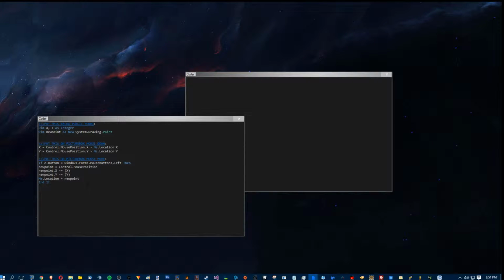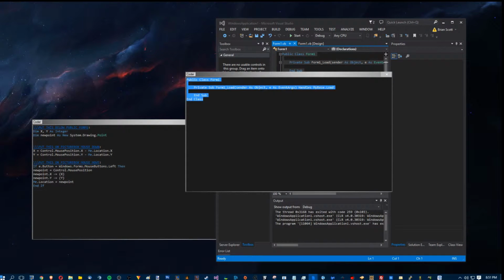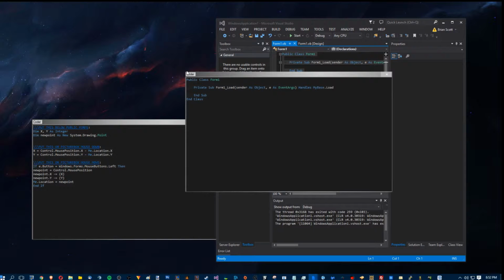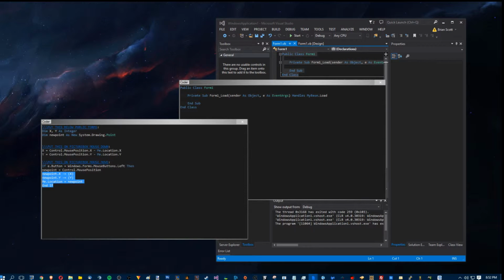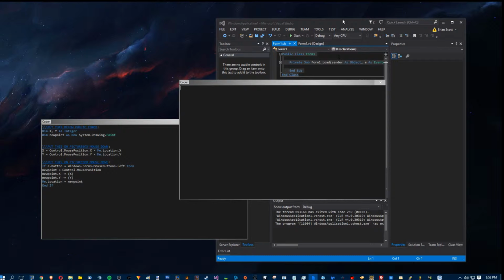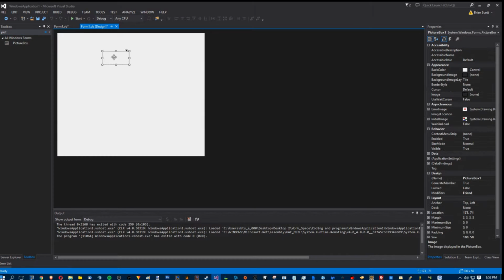Coder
A video about my program: Coder.